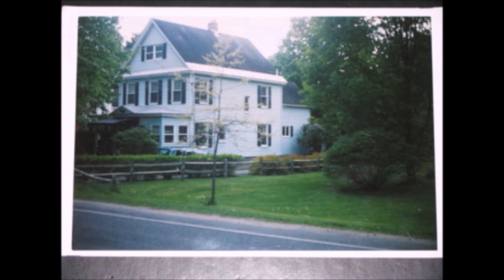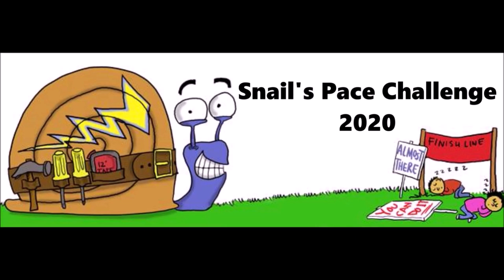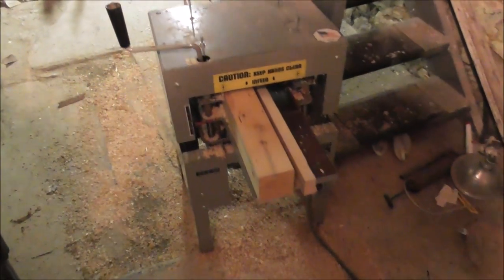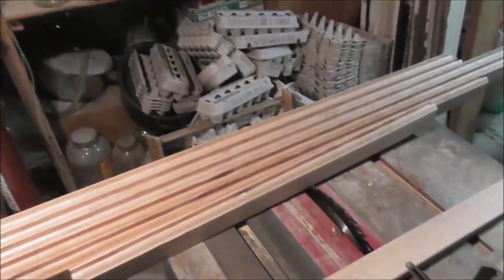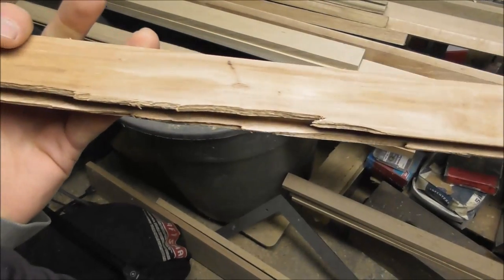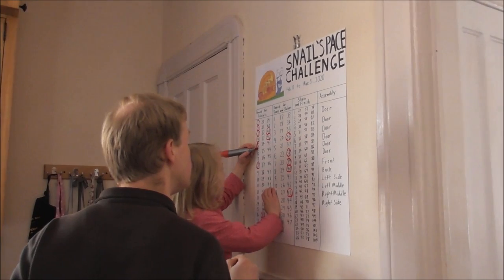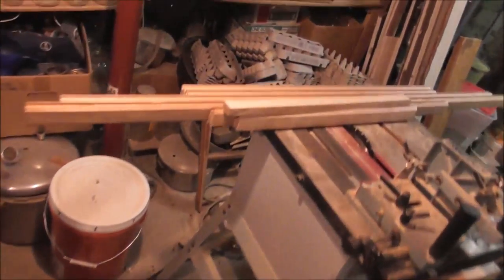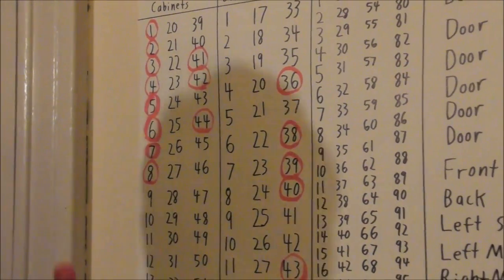Snail's Pace Challenge 2020 | Week 3 | Slow and Steady